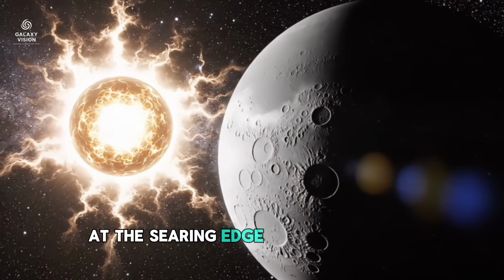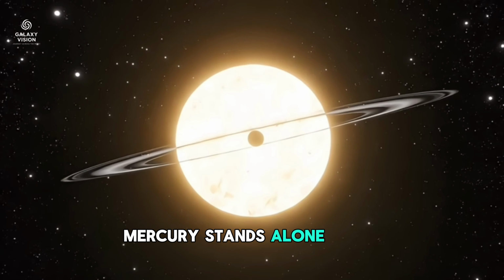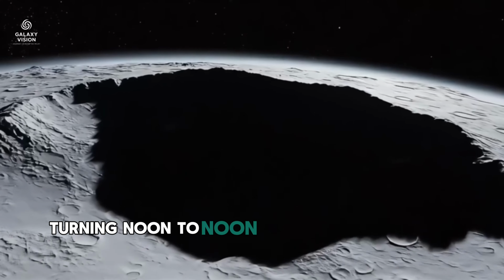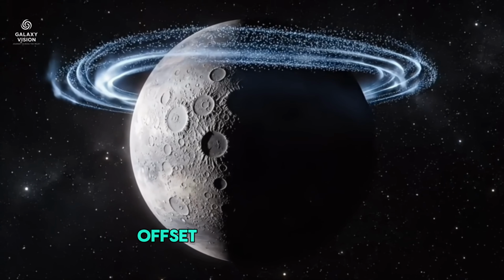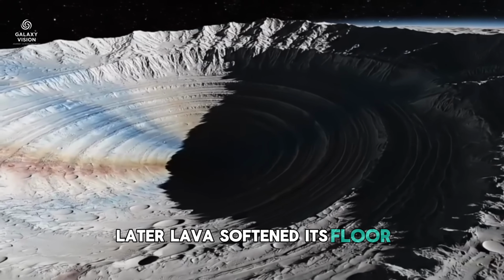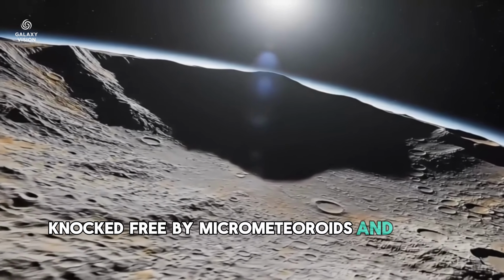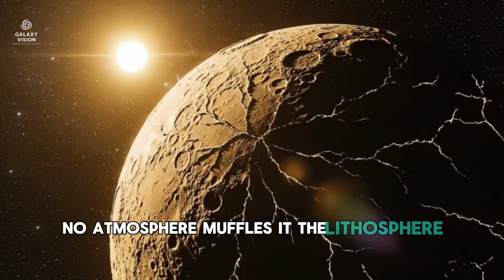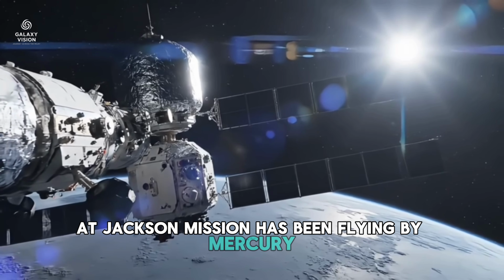Mercury: Smallest, Fiercest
Mercury, the smallest planet, races on an eccentric orbit, bakes by day, freezes by night, hides ice in polar shadows, and trails a sodium tail in the dark. See Caloris Basin, global wrinkle-scarps, and the 3:2 spin–orbit resonance in cinematic detail.